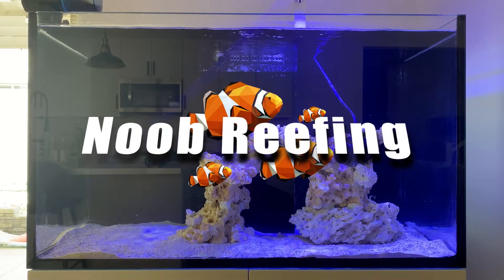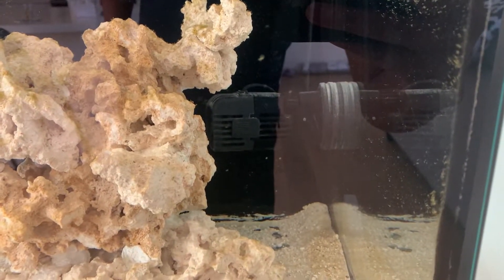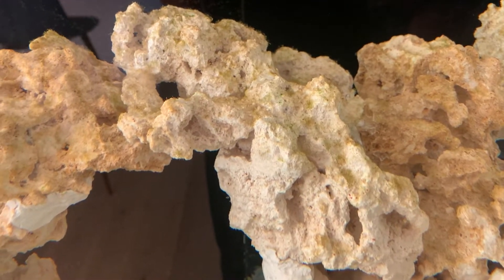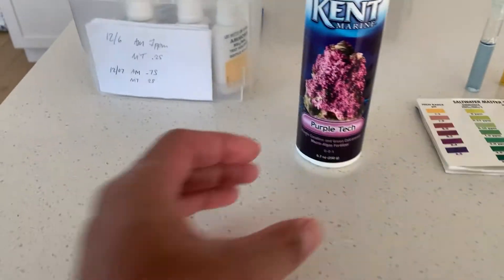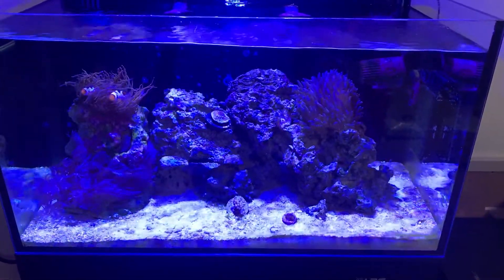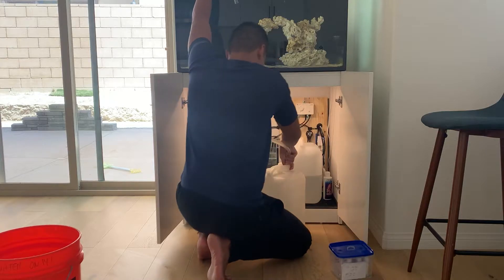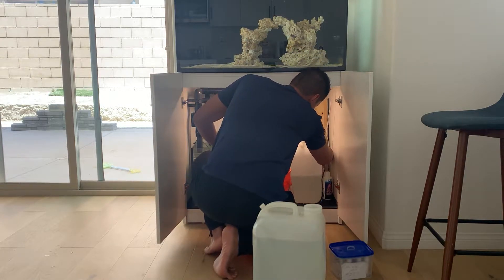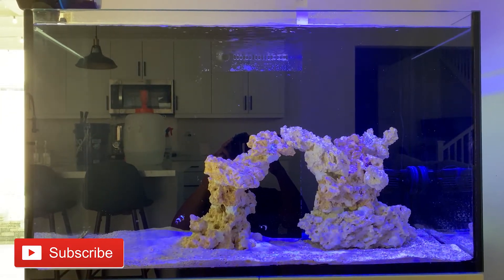Red Sea Reefer 250 Week 5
Hey guys it's week 3 of the tank cycle and the tank has been doing great. everything is at 0 and it's ready soon to move all the corals over.